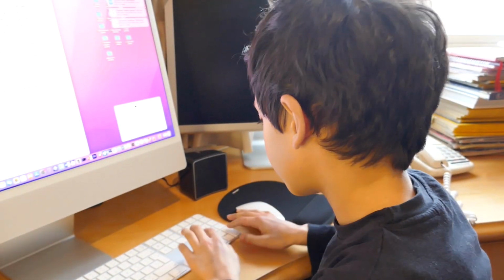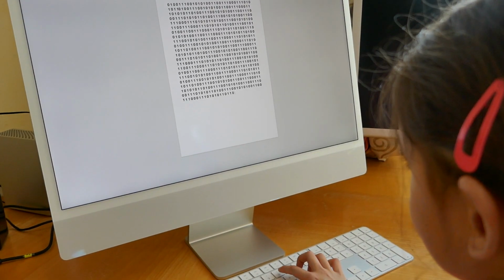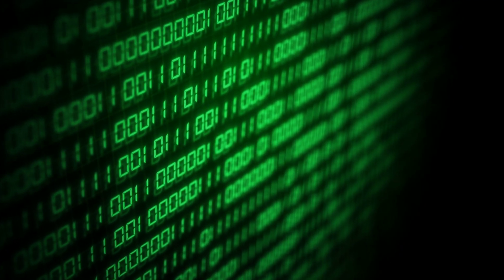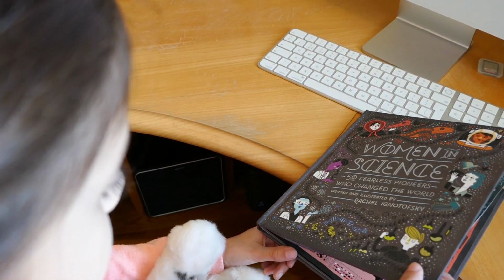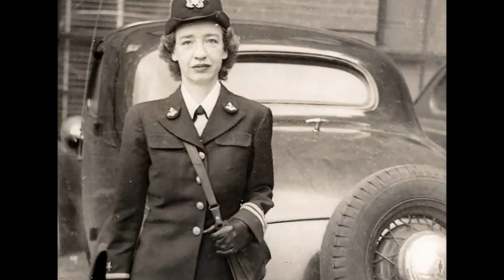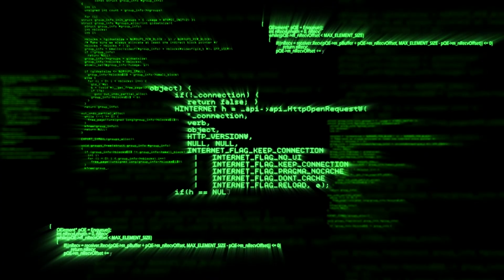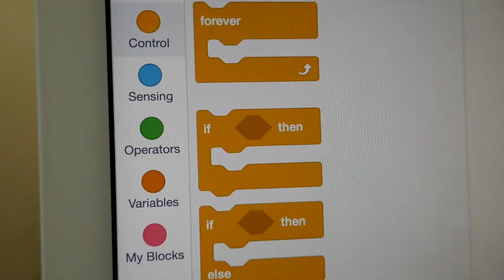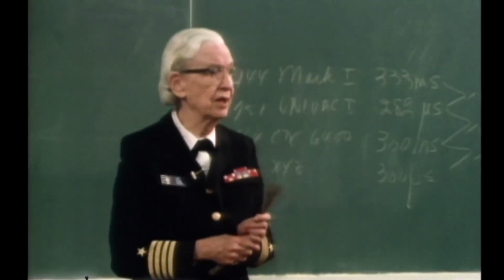Ep 10 Grace Hopper: A Computer Pioneer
Grace Hopper is an unsung hero in computing. Not as well-known as she should be. Like Rosalind Franklin in our DNA episode, Lara was excited to come across another pioneering female scientist. Grace Hopper revolutionised computing. We learn more about her incredible work.

How do computers work? What's inside a computer? These are the questions Hari and Lara asked in early 2022 when the new Apple iMac launched in a blitz of publicity. We made these 10 films in early 2022. It was part of our lockdown journey into all things science.

Do note, I am not a computer scientist; I made the videos on computers very basic and simple, more to excite my kids about this extraordinary bit of technology that we all take for granted.